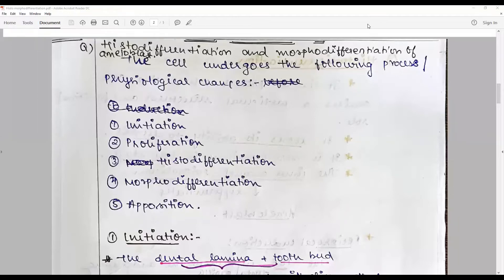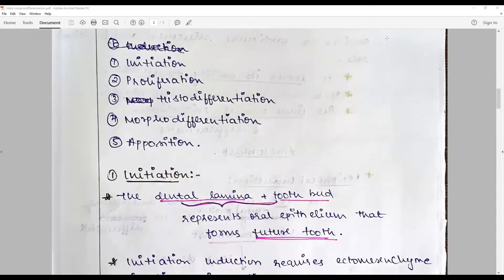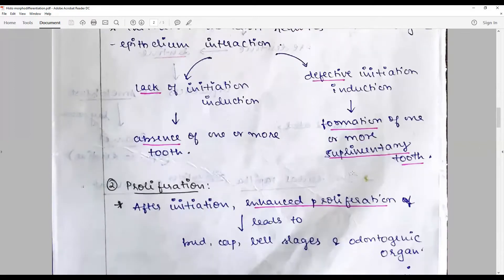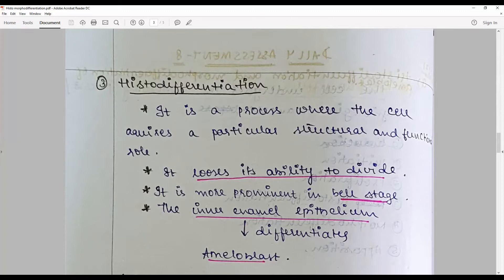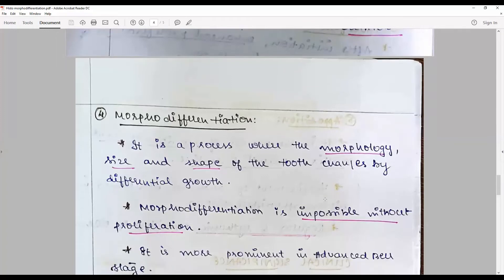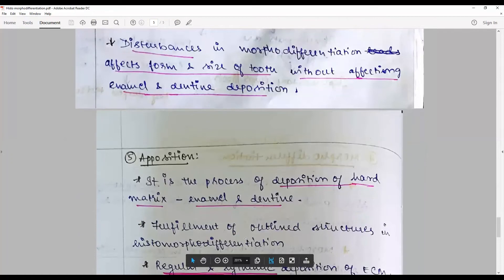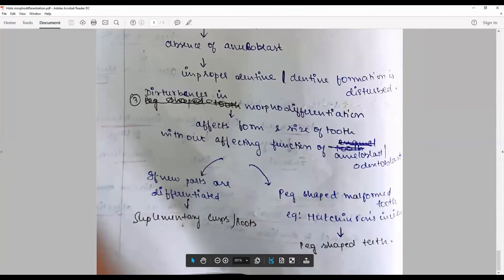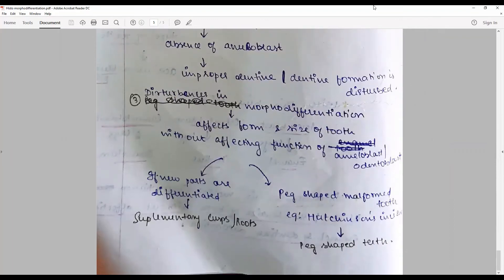How to answer best for the question on tooth development and histomorphodifferentiation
This answer could be best written with this key points: I. Introduction-significance of having a thorough knowledge about tooth development - formation of primary epithelial band (embryological origin/initiation of tooth - development, primary epithelial band, dental lamina, vestibular lamina) - list of the stages of tooth development - 2. Description of the developmental stages in detail - Bud stage (with diagram) - Cap stage (with diagram) - Early bell stage (with diagram)
- Advanced bell stage (Breakdown of dental lamina, hard tissue formation, crown - pattern determination/morphodifferentiation and root formation with diagram) - 3. Histophysiology of tooth development. - Development of tooth based on histophysiological process ( overview of intiation, proliferation, histodifferentiation, morphodifferentiation and apposition) - Histodifferentiation (What is histodifferentiation/definition, differentiation of ameloblast, differentiation of odontoblast, reciprocal induction with diagram) - Morphodifferentiation (What is morphodifferentiation, establishment of dentinoenamel junction and dentinocemental junction and their role in determining crown pattern, incremental pattern of enamel and dentin deposition along DEJ and Dentinocemental junction with diagram) - 4. Summary/Conclusion (note on: nerve and vascular supply during early development, formation of permanent dentition-eruption and supporting structures, timeline of tooth development with diagram of ontogeny of tooth) and clinical considerations (anodontia, supernumerary teeth, enamel hypoplasia, dilacerations, accessory/supernumerary roots)

Featuring: Answer sheet of Ms. Varshitha V